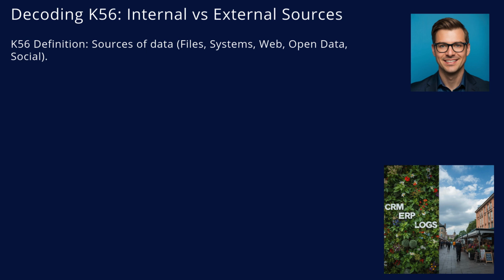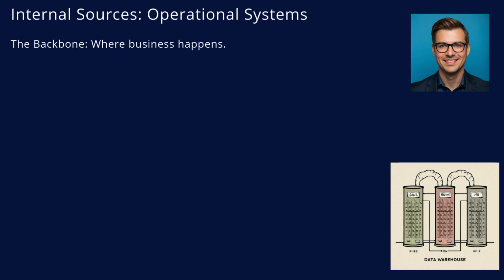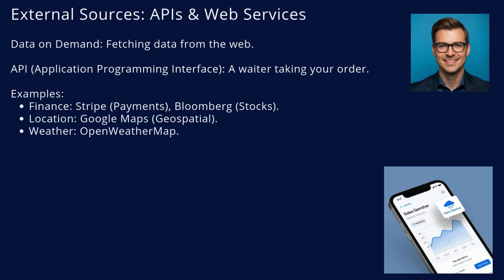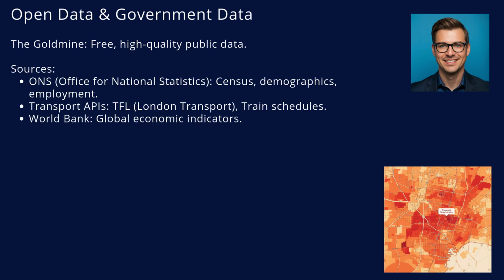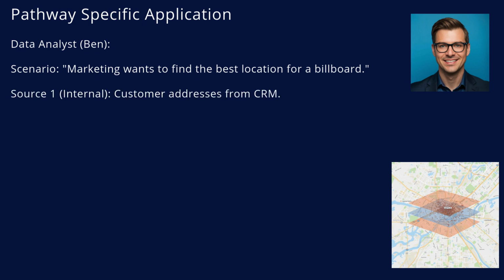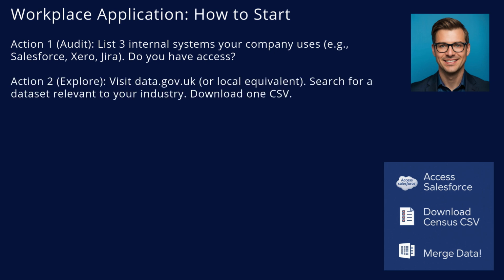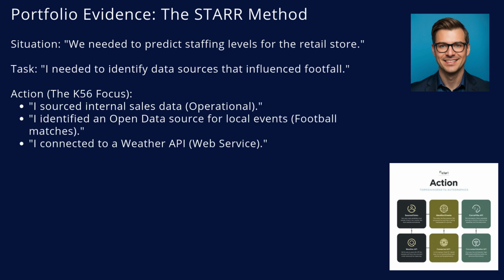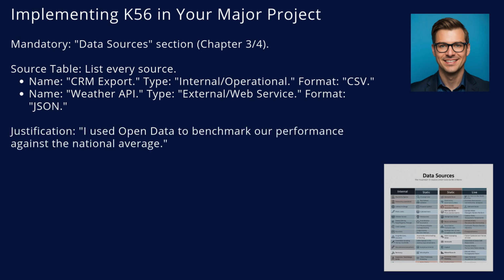🌍 DTSP K56: Where to Find Data? APIs, Open Data & Social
Welcome to the specialist skills series for the Digital and Technology Solutions Professional (DTSP) Degree Apprenticeship.

In this session, we tackle Knowledge 56 (K56): Sources of data.
Great analysis starts with great ingredients. Today, you learn how to source data from Internal Operational Systems (CRM, ERP), External Web Services (APIs), and Public Open Data.

IN THIS VIDEO:
Internal vs External: Understanding your data landscape.
Operational Systems: How to extract value from Salesforce, SAP, and Logs.
APIs & Web Services: Using data on demand (Weather, Finance).
Open Data: How to use Government datasets for market research.
Data Enrichment: Combining sources to find hidden insights.
Role-Specific Guides: How Analysts mix data for better decisions.
Workplace Action: Simple ways to expand your data sources tomorrow.
Portfolio & EPA: The STARR template for data sourcing evidence.
Major Project: Creating a "Data Sources Table" for your report.

ADDITIONAL DETAILS:
Your problem, solved! Find the exact answers you need below:
Slide 3: What is an Operational System?
Slide 4: How do I use an API for analysis?
Slide 5: Where can I find free data sets?
Slide 7: How do I combine internal and external data?
Slide 9: How do I write the K56 STARR reflection?

Timestamps:
00:00 Welcome! The Chef’s Pantry
01:30 Decoding K56: Internal vs External Sources
03:00 Internal Sources: Operational Systems
04:15 External Sources: APIs & Web Services
05:30 Open Data & Government Data
06:45 Social Media & News (Unstructured)
08:00 Pathway Specific Application
09:15 Workplace Application: How to Start
10:30 Portfolio Evidence: The STARR Method
11:45 Implementing K56 in Your Major Project
13:00 Summary & Next Steps

EPA Checklist: The K56 "What, How, Why"
What: Did I identify the source (e.g., Open Data)?
How: Did I access it (e.g., API/Download)?
Why: Did I explain the value this source added to the analysis?

Enhance your Data Sourcing skills with these recommended courses:
Coursera: Web Scraping and API Fundamentals
Pluralsight: Querying Data from APIs